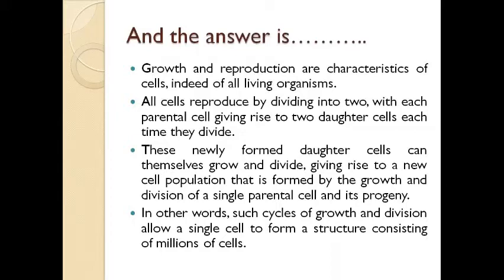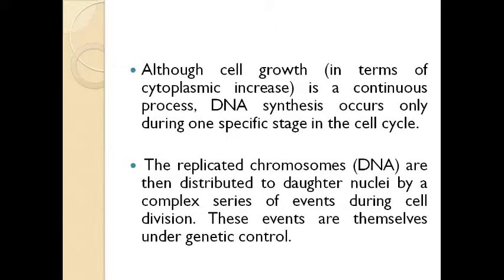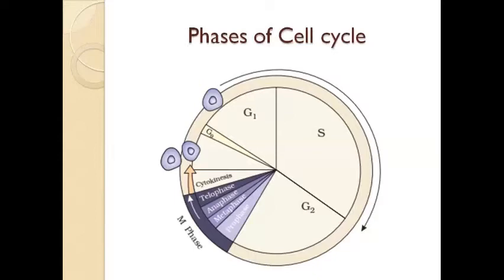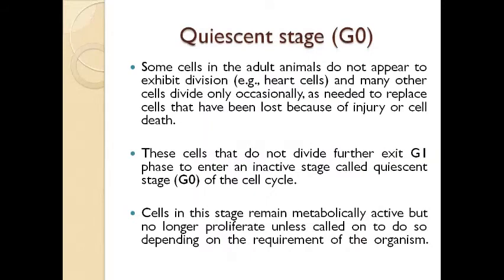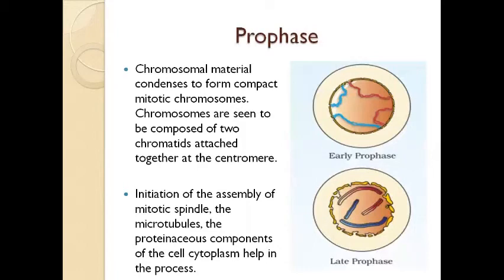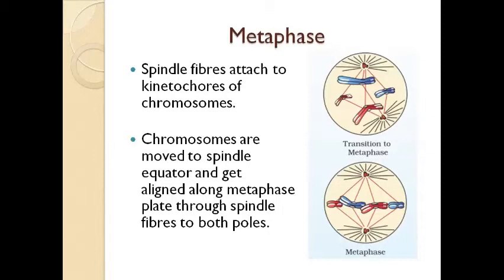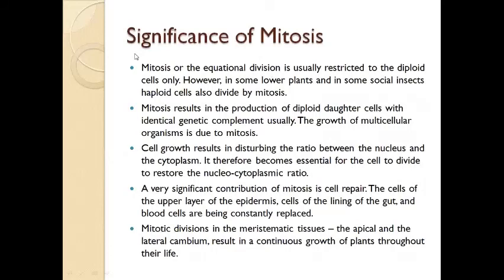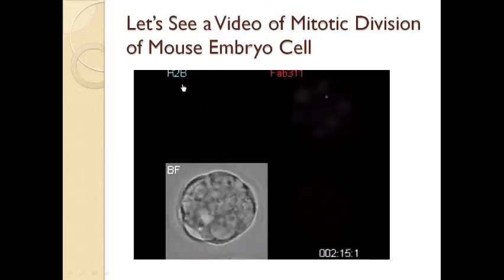Cell Division: Mitosis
This video explain the process of mitotic cell division in detail.

THIS VIDEO IS USEFUL FOR THE FOLLOWING STUDENTS
- M.SC. BIOTECHNOLOGY/ MICROBIOLOGY/ BIOCHEMISTRY/ GENETICS/ ANY BRANCH OF LIFE SCIENCE STUDENTS
- B.SC.  BIOTECHNOLOGY/ MICROBIOLOGY/ BIOCHEMISTRY/ GENETICS/ ANY BRANCH OF LIFE SCIENCE STUDENTS
- FOR CSIR-NET, ICMR-NET, DBT-NET
- +12 CBSE, ISC, NEET